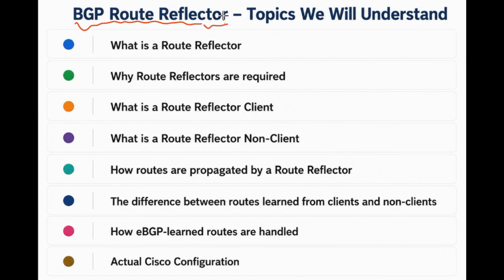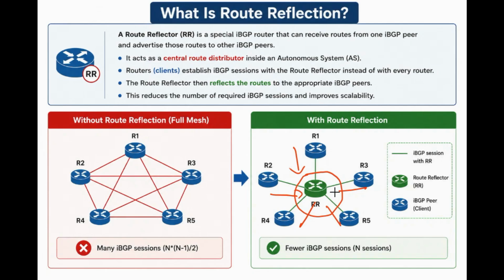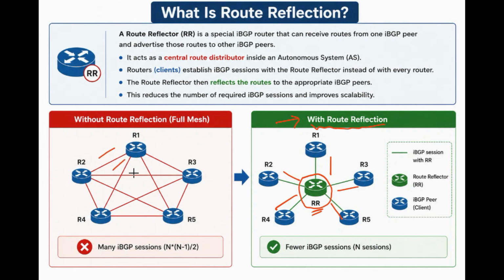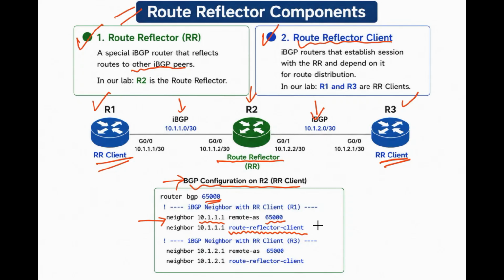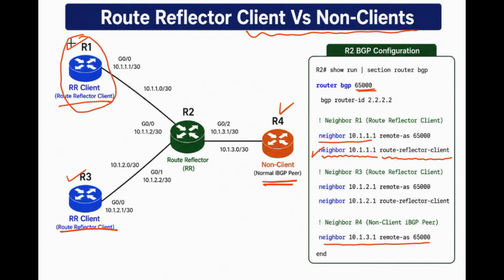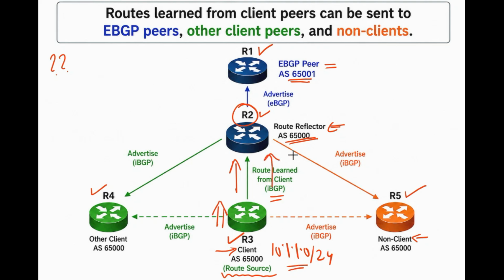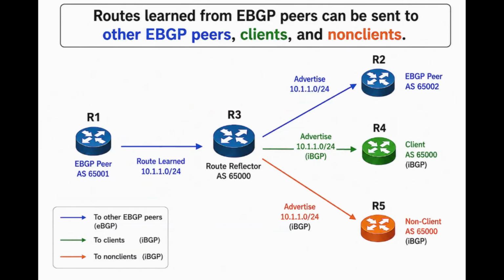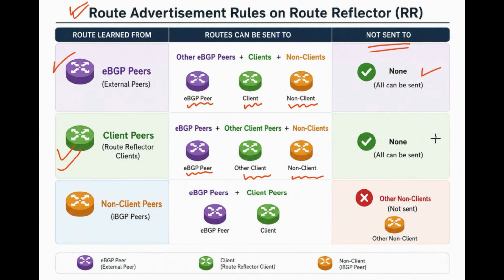What is BGP Route Reflector? | Route Reflector Explained Simply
Learn what a Route Reflector is in BGP, why it is required, and how it solves the iBGP full-mesh problem.

In this video, we will understand:

What is a BGP Route Reflector?
Why do we need Route Reflectors?
What is a Route Reflector Client?
What is a Non-Client?
How does a Route Reflector propagate routes?
How routes are advertised between clients and non-clients?
Route Reflector configuration with a simple topology

This video is designed to make BGP Route Reflectors easy to understand with practical topology examples.